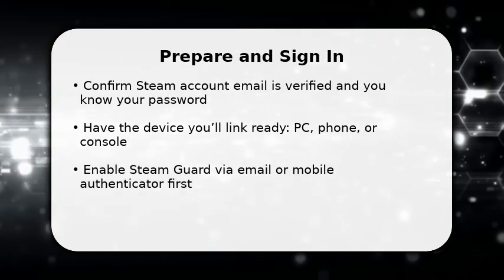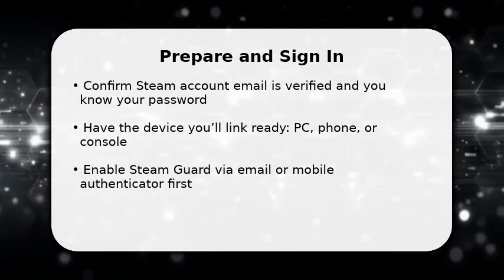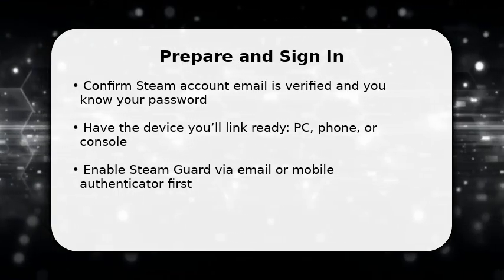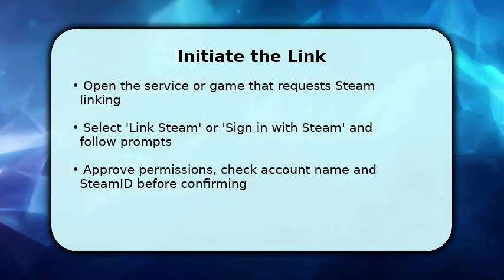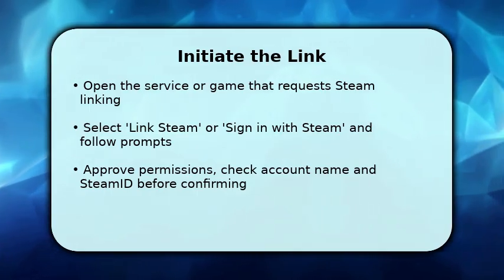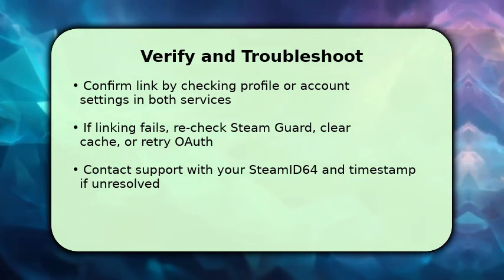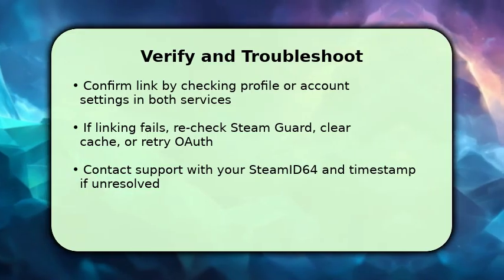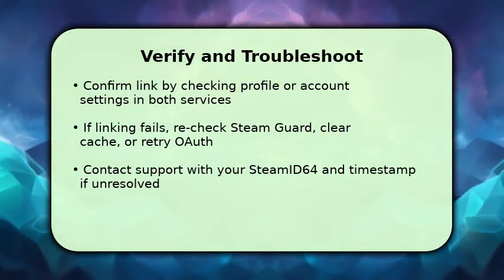How to Link Your Steam Account - Easy Guide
Discover the simple steps to link your Steam account for a seamless gaming experience. This guide covers essential tips and tricks, ensuring you can connect with friends on multiplayer platforms without hassle.

Steam, link my account, connect games, multiplayer platform, gaming community, account setup, streaming services, online gaming guide, steam link process, video game sharing